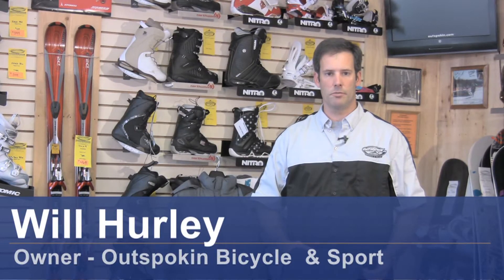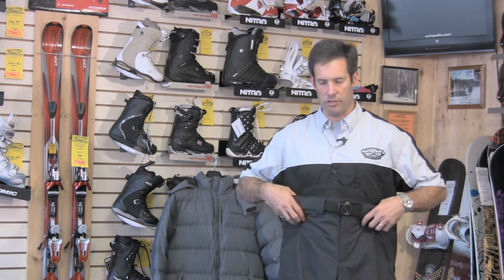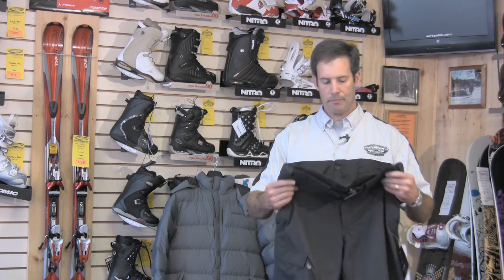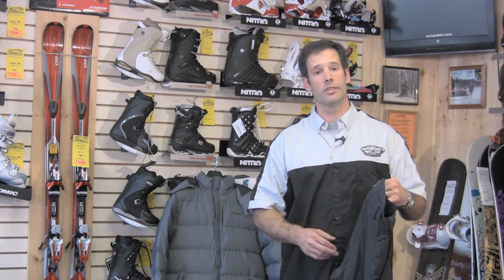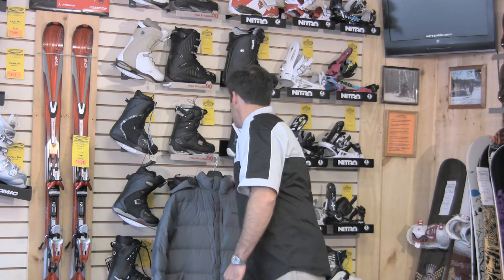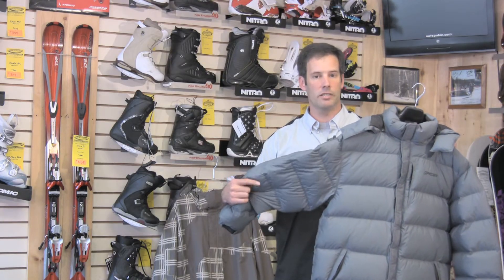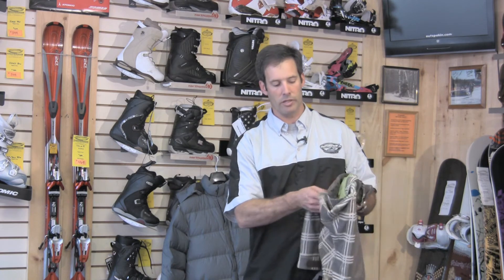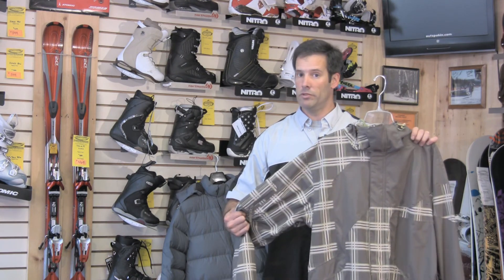Ski Equipment : Choosing Clothes for Skiing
When skiing, it's important to wear pants that wick away moisture and a breathable, waterproof jacket. Discover the importance of a good pair of gloves in skiing with help from the owner of a ski shop in this free video on clothes for skiing and ski gear.

Bio: Will Hurley owns the Outspokin Bicycle and Ski shop in Newbury, New Hampshire.
Filmmaker: Adam Brisbine